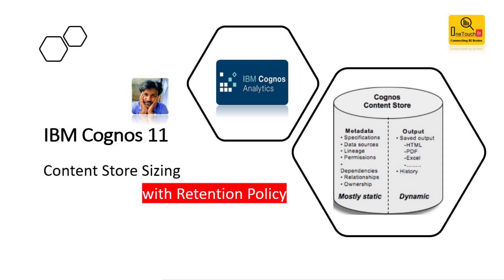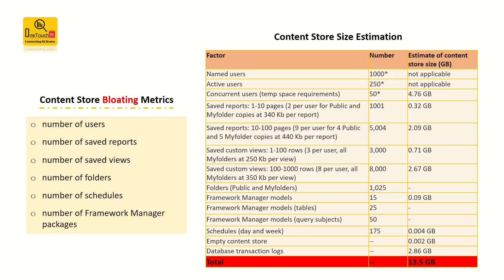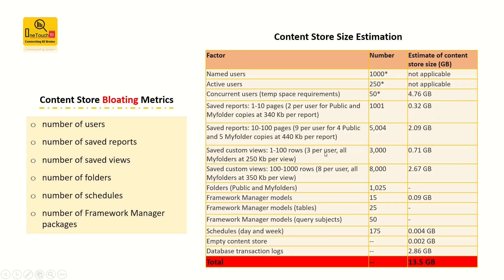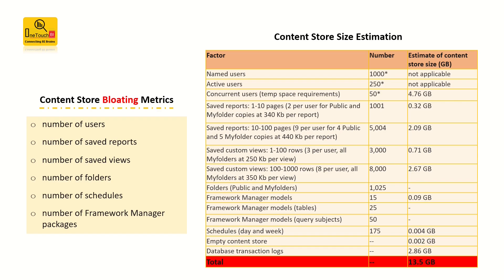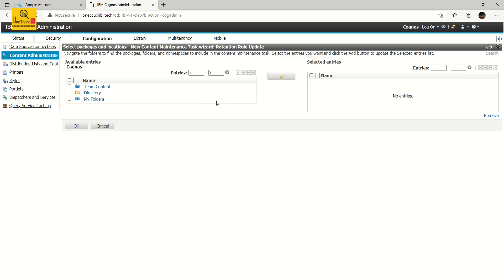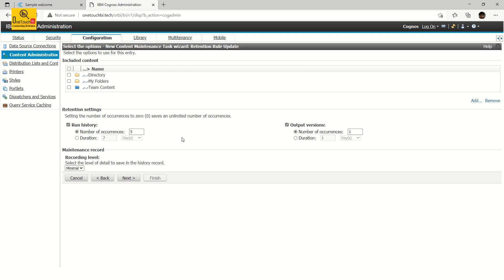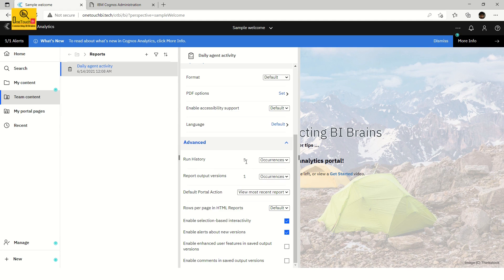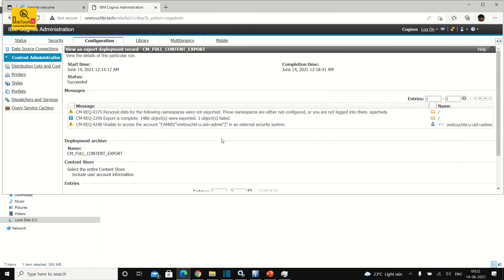IBM Cognos 11 - Admin | Content Store Sizing and Maintenance | OneTouchBI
IBM Cognos 11 - Admin | Content Store Sizing and Maintenance